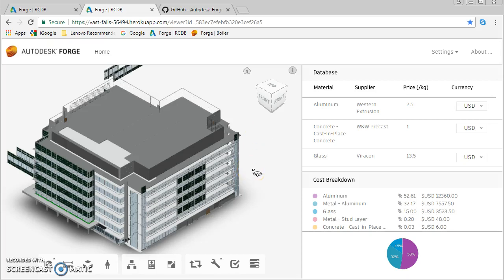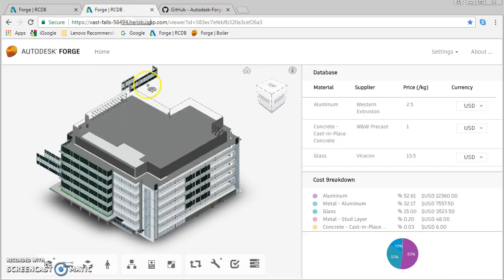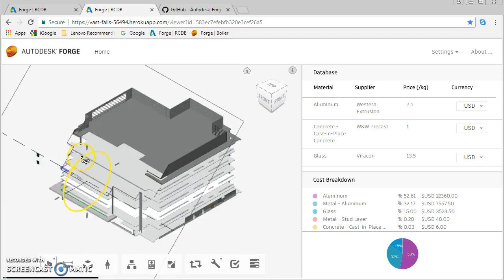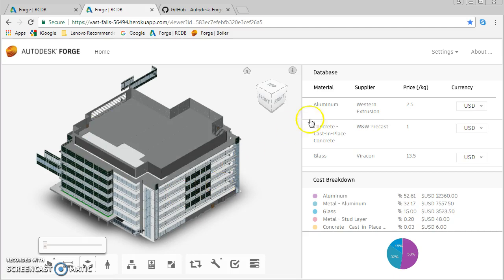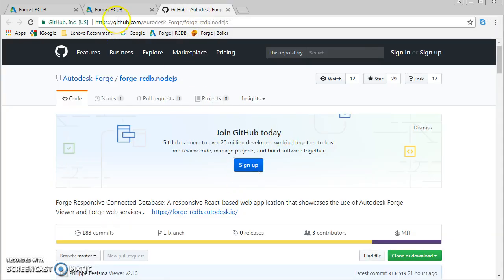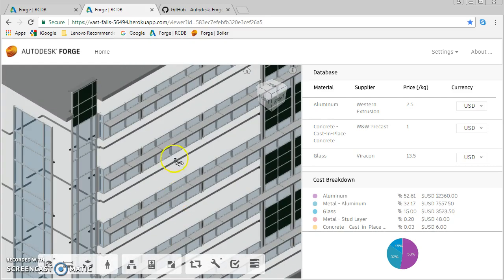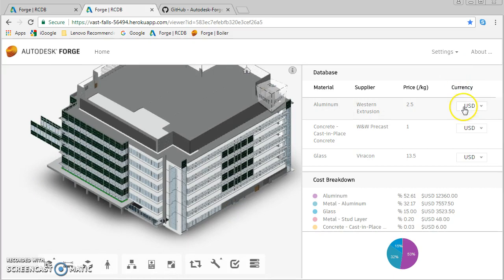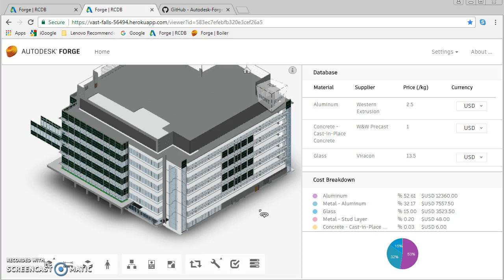Project Idea swatts